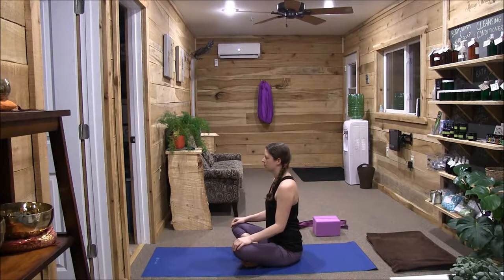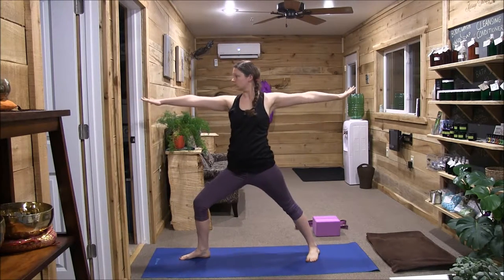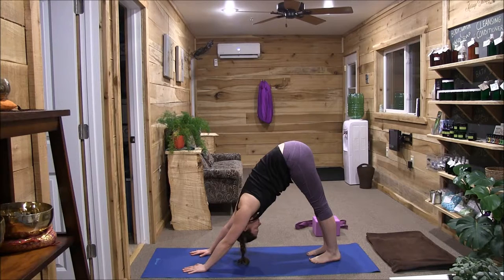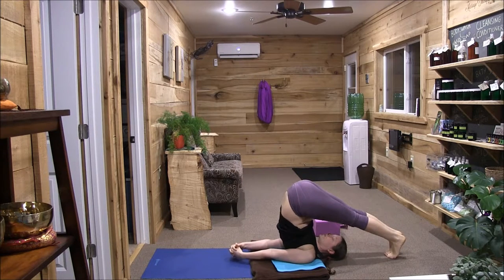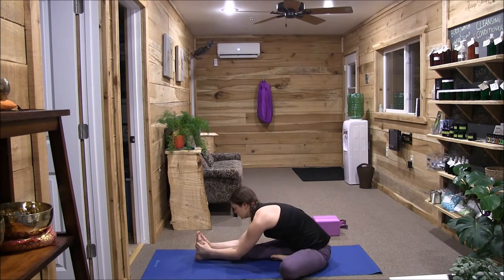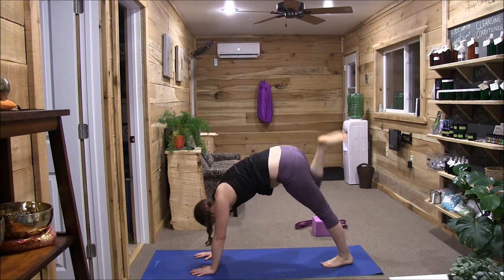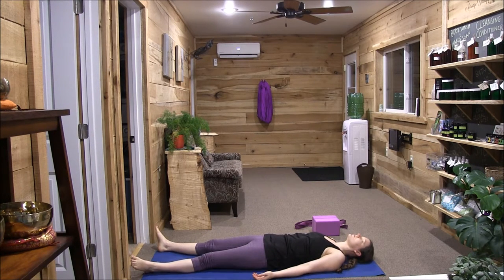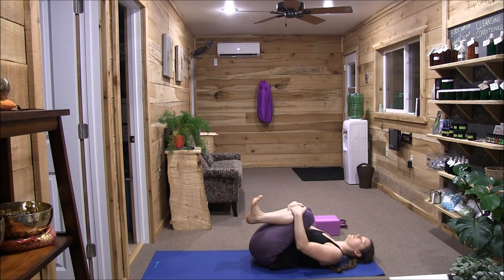Yoga in 30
If you're short on time, here's a 30 minute practice for any time of day.